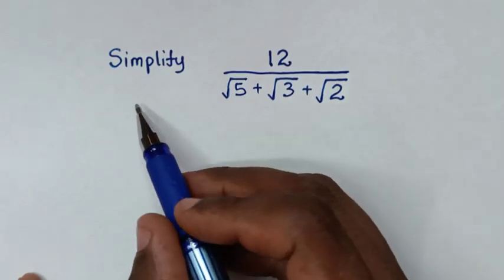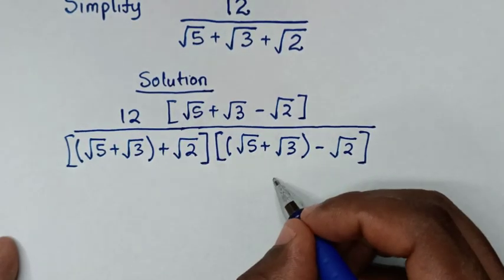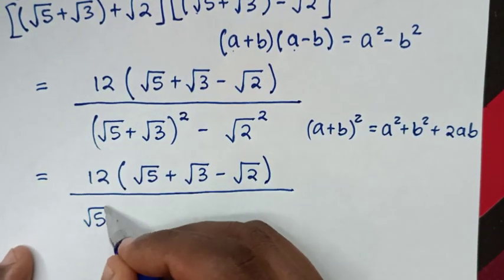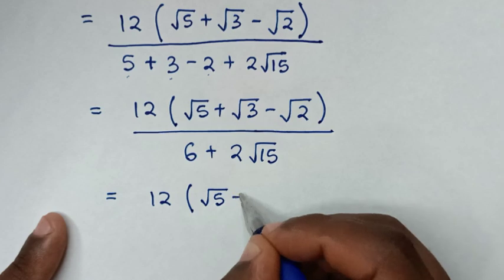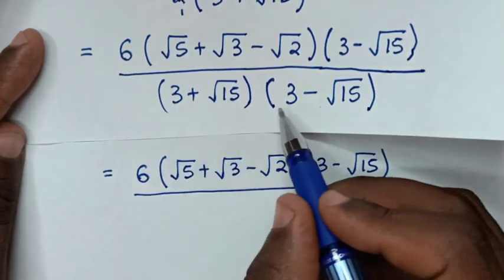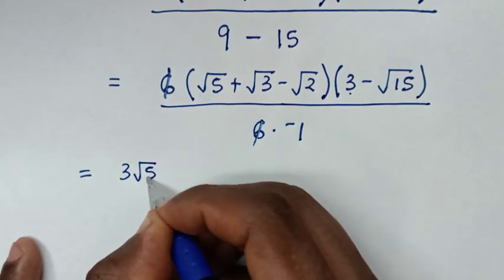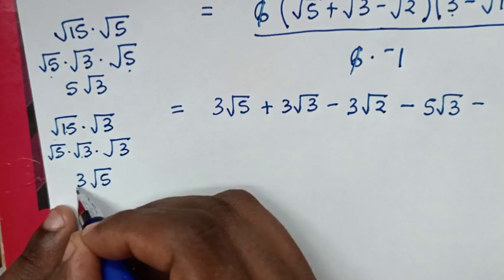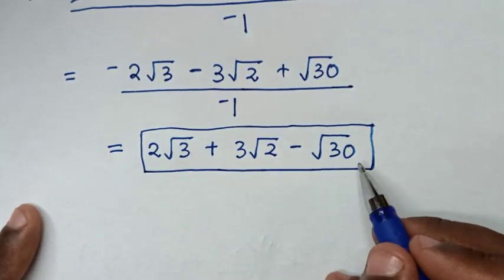Nice Square Root Math Simplification | Rationalisation!!!